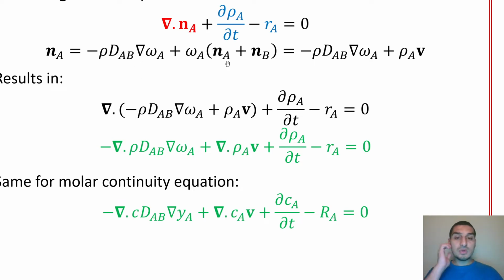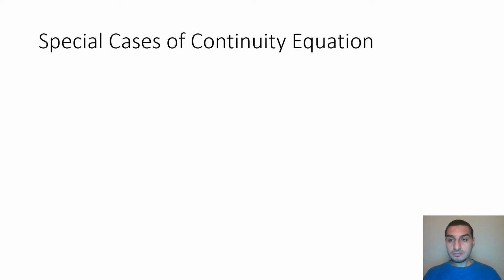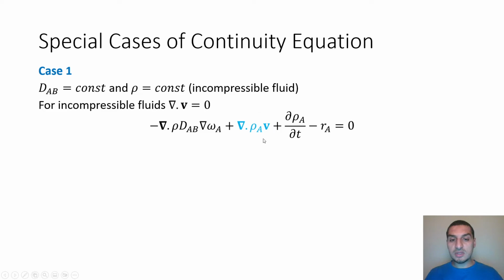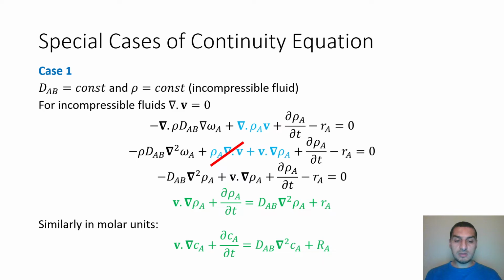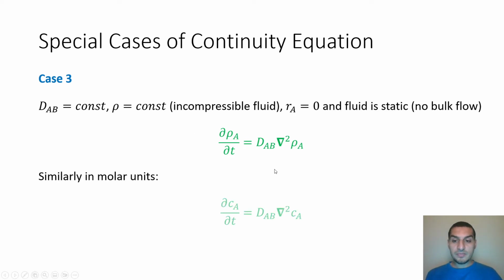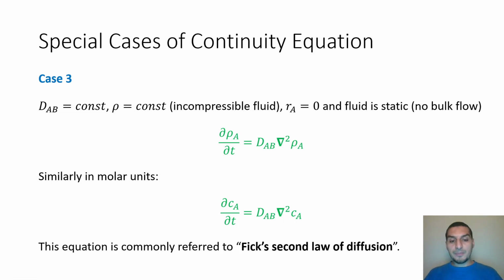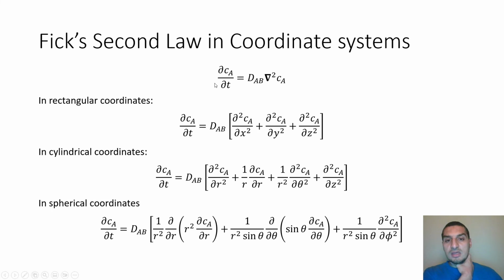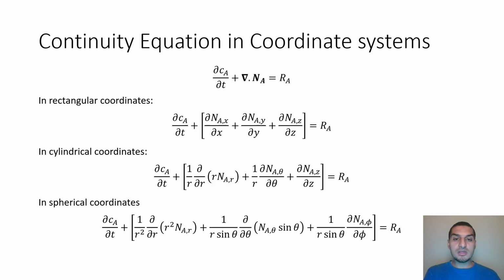Mass transfer in English | 24 | Special cases of continuity equation